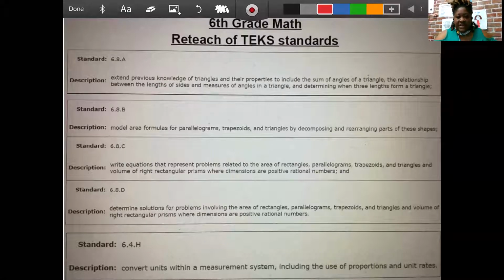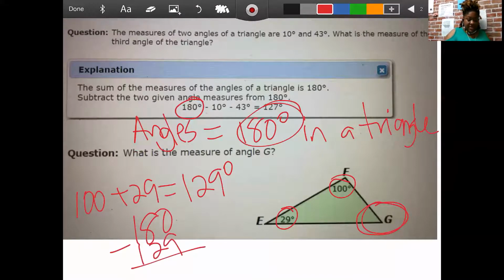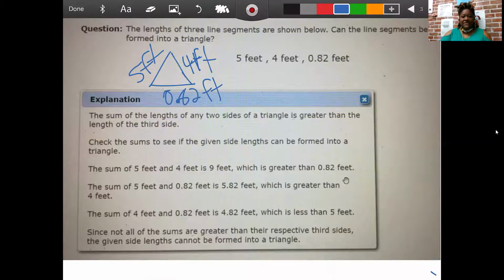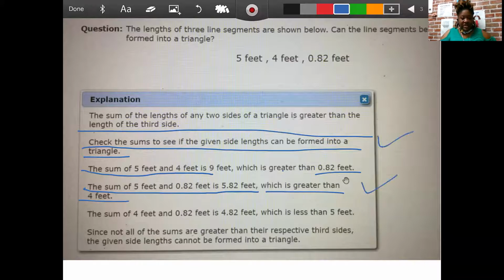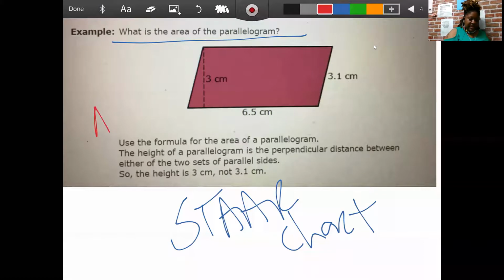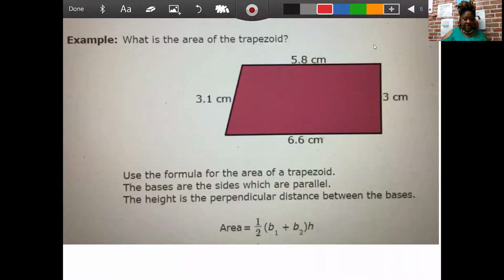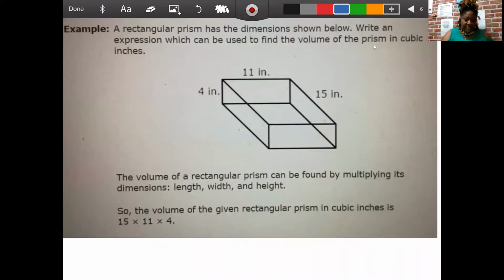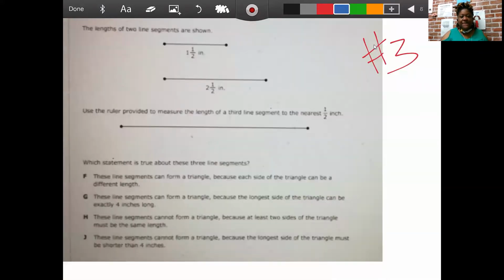TUESDAY, APRIL 27TH RETEACH TEKS 6.8A, B, C, D 6.4H